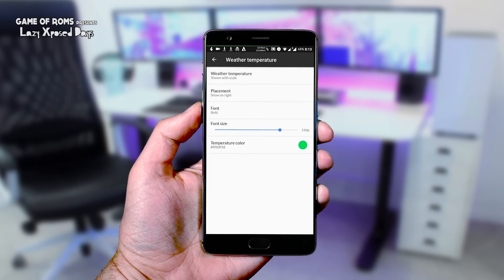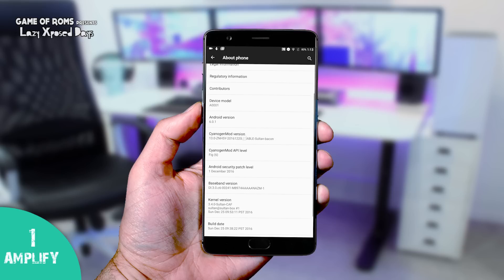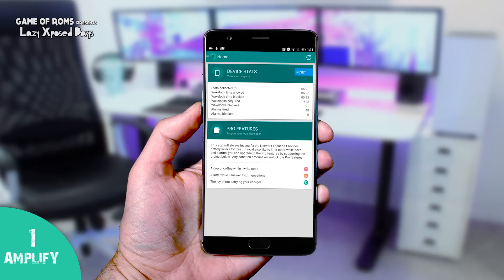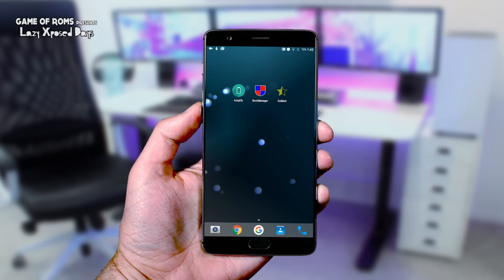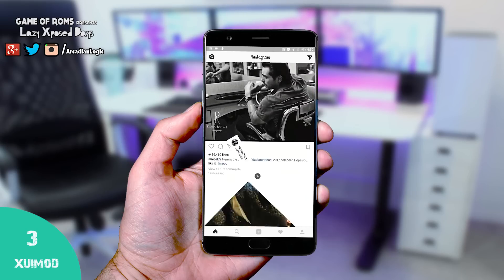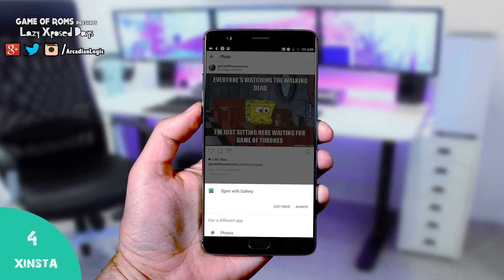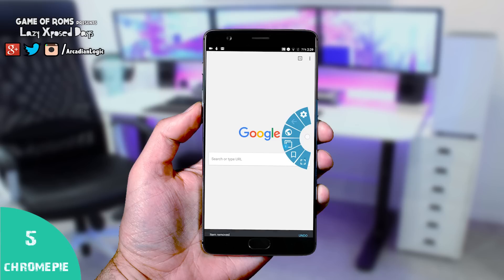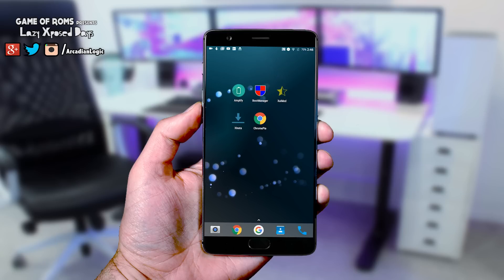Best Xposed Modules Ep2 2017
Best Xposed Modules of 2017
The Lazy Xposed Days Episode 1

 Xposed Module Repository, in This Video I'll Show You Some of the Must Have Xposed Modules.

All Modules Are Tested in Android Lollipop and Marshmallow.

Direct Link to Buy Oneplus 3t  Amazon